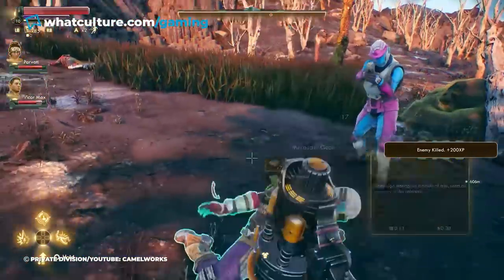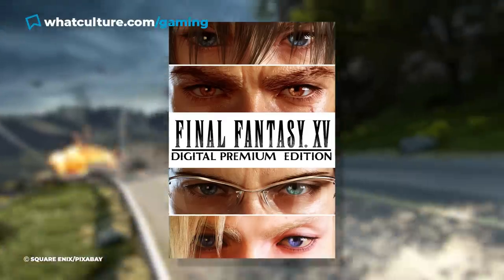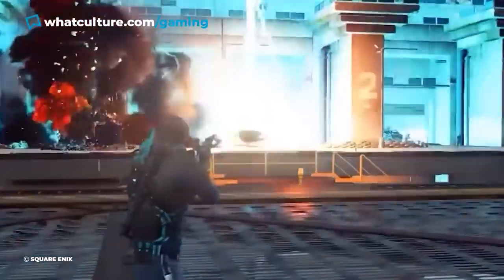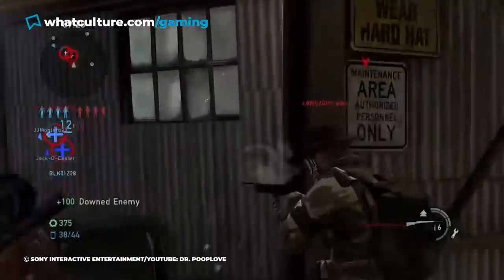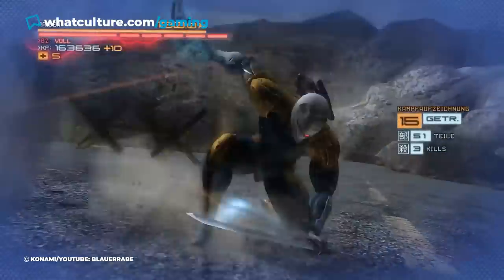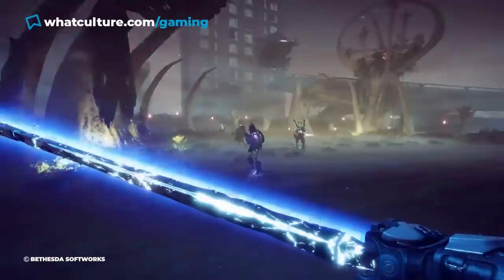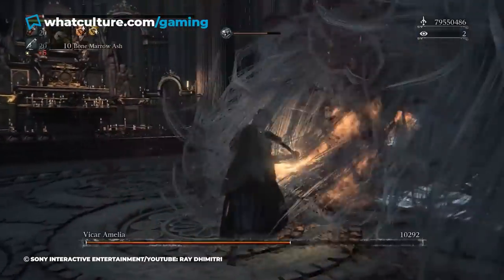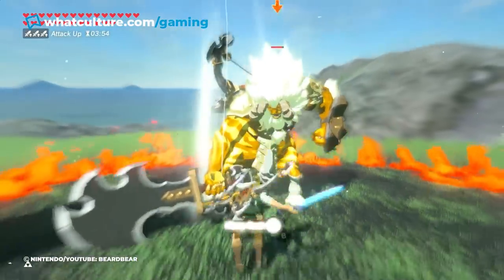10 Best Video Game Weapons Hidden In DLC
You had to go the extra mile - or pay the extra bucks - to get these amazing weapons.